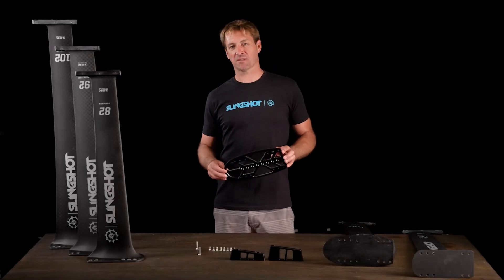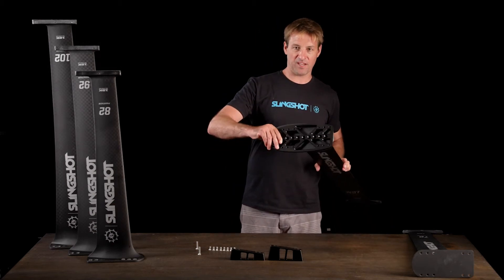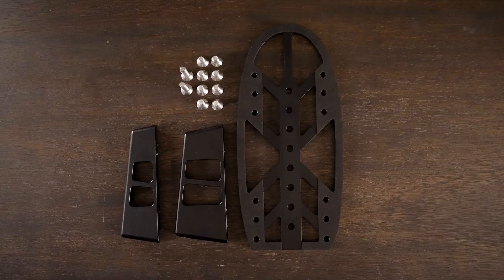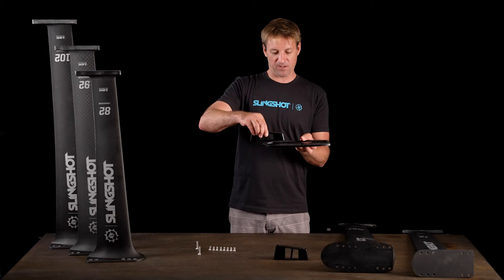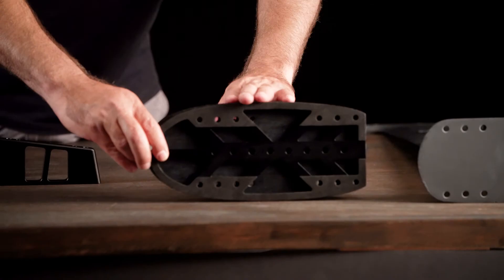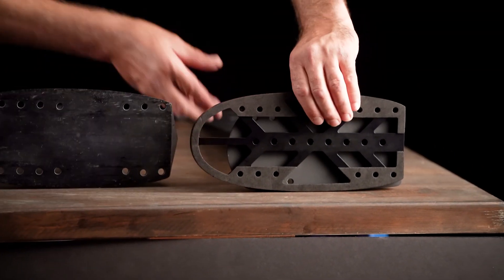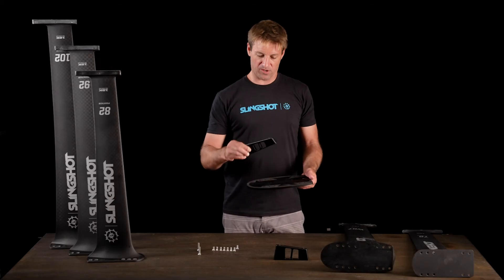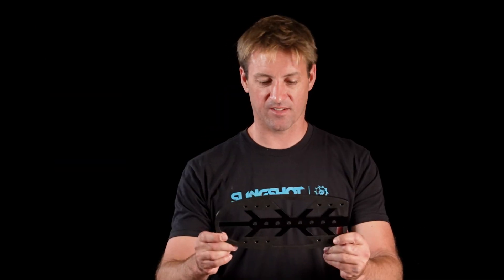Convert Your Windfoil Board with the Phantasm Jackplate - Deep Tuttle Box Plate Adaptor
The Phantasm Jack Plate is an adapter that allows you to use your Phantasm foil with either a medium or deep tuttle box board. The tuttle adapters can be moved forward or backward on the plate, allowing for precise foil placement.
Tuttle / Adaptability / Flexibility

Transcribed from Video:
Hey guys I'm Wyatt Miller slingshot's brand manager for windsurfing and wing surfing and i'm here to introduce you to the phantasm jack plate what this does is it allows you to convert any of the pedestal bases on our phantasm masts to be used with either a full deep tuttle or a medium tuttle board so what you're going to do it comes with all the hardware it comes with the jack plate comes with both full deep and medium tuttle you're going to bolt your tuttle onto the adapter it's got four different holes you can screw it onto there with 10 centimeters of adjustability so every 2.5 centimeters for 10 centimeters forward and back so you can perfectly place your foil center of lift then it comes with eight of these screws that you can use to attach the jack plate to either the wide body pedestal which is bigger than the narrow body pedestal it's the shape of the wide body pedestals we figured most wind surfers would be using the wide body mast but it also works on the narrow body masts you even get a little extra adjustability it's just going to have a little bit of jack plate sticking out in front on the narrow body masts it lines up perfectly with the wide body mast it comes with all the hardware 2mm 8s to bolt your tuttle adapter onto the jack plate and you can use either medium tuttle or full deep tuttle with the jack plate gives you about an extra centimeter of height there it is the jack plate.